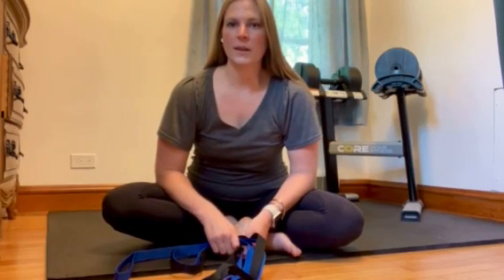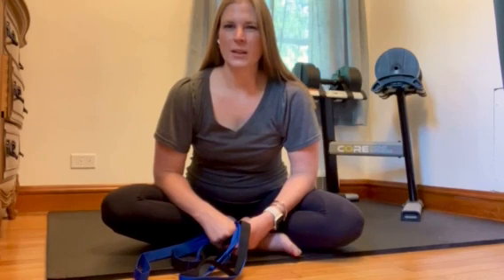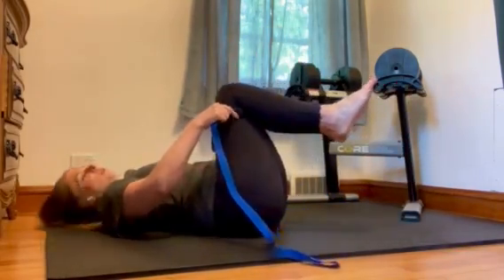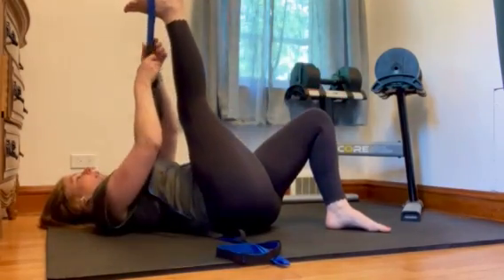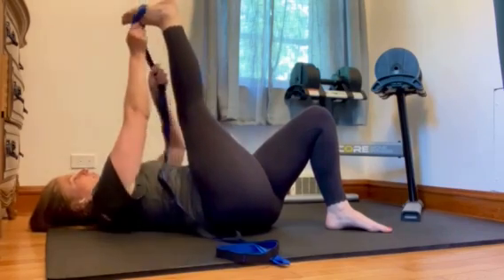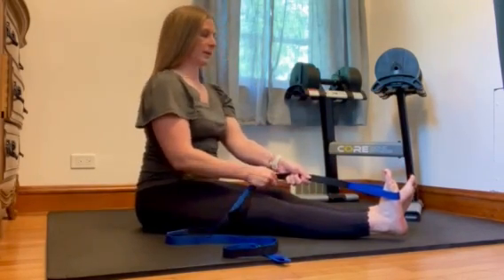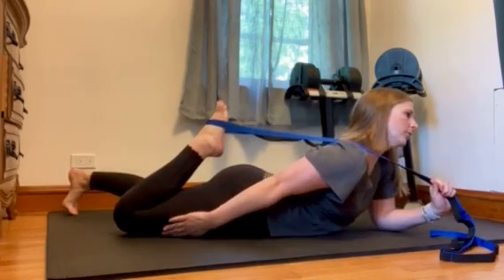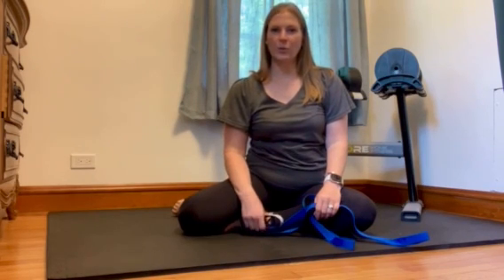Stretch Out Strap Video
In this video, Dr. Emily Kocanda discusses the benefits of using a stretch out strap and demonstrates four easy stretches to add to your daily routine.

CustomFit Concierge, physical therapy, mobile, in home, at home exercises
All information on this channel is intended for instruction and informational purposes only. The authors are not responsible for any harm or injury that may result. Significant injury risk is possible if you do not follow due diligence and seek suitable professional advice about your injury. No guarantees of specific results are expressly made or implied on this channel.